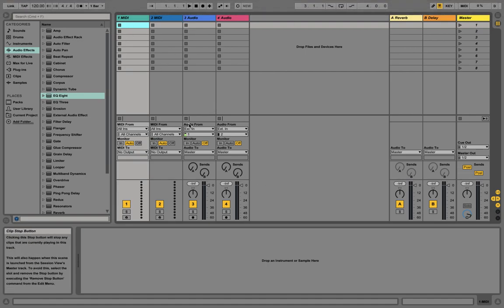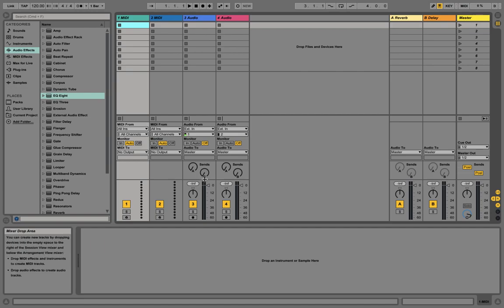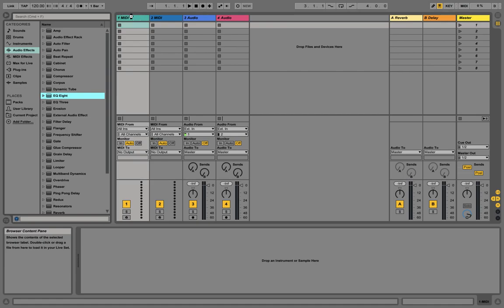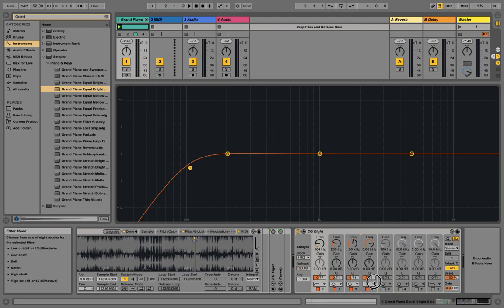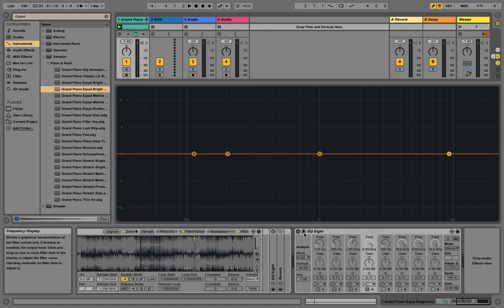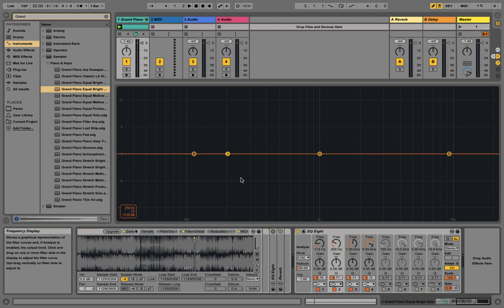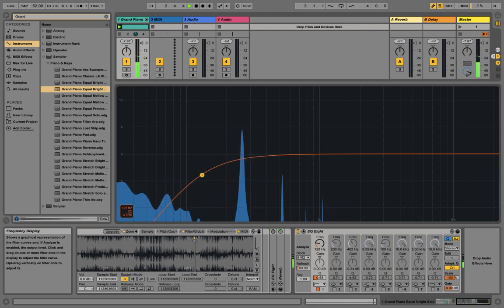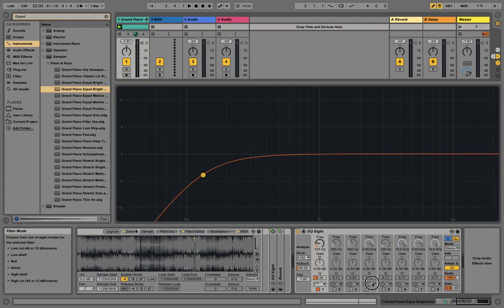What is Equalization (EQ) - Ableton Live Suite 9.7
Hello all, This is my first Video regarding Ableton & its plugin tutorial. I have explained about equalization and its purposes and specially explained about the low cut filter & high cut filter.

Pardon me if am not upto the mark of explanation as this is my first time on it . Will surely make it more interesting for you'll on the upcoming videos .

Amazon Music

Follow my Non Profit Organization